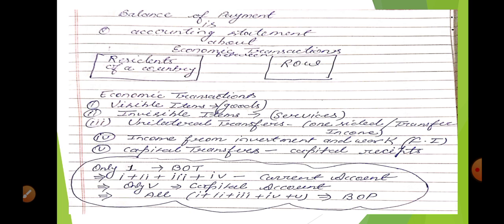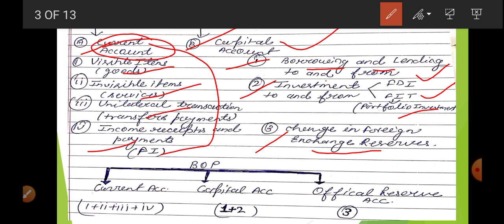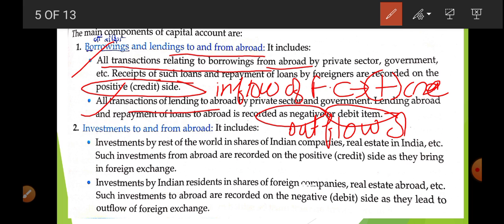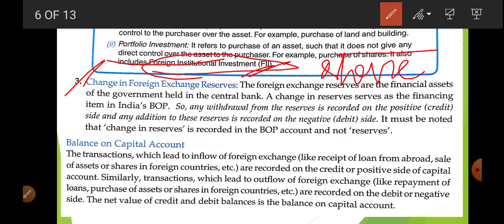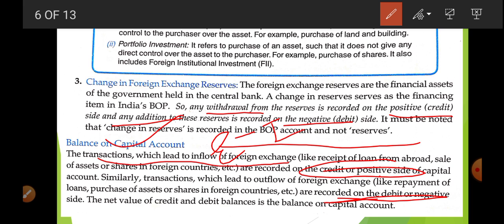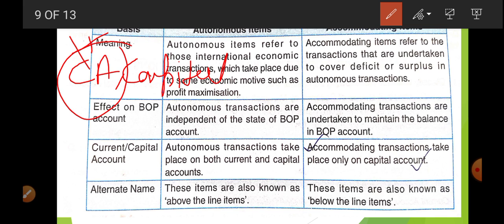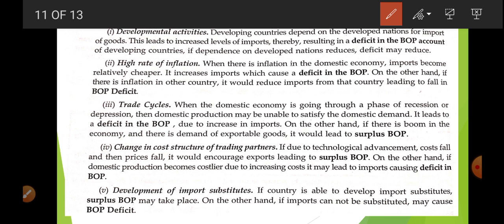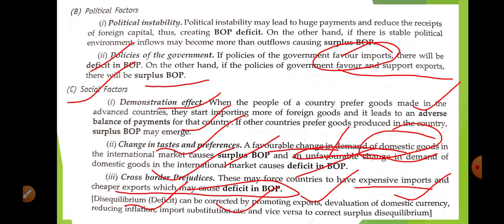Class-12,Subject-Macroeconomics,Chapter-11,Part-2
Topic-Balance of Payments